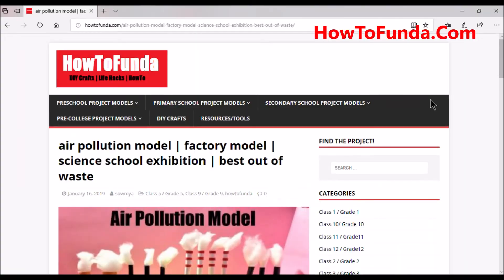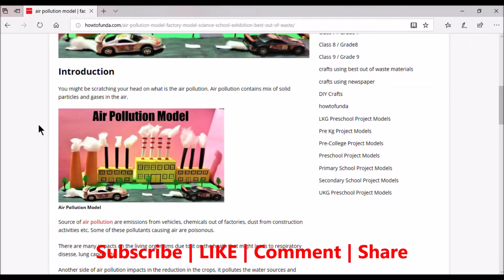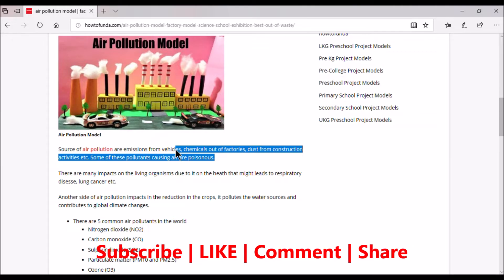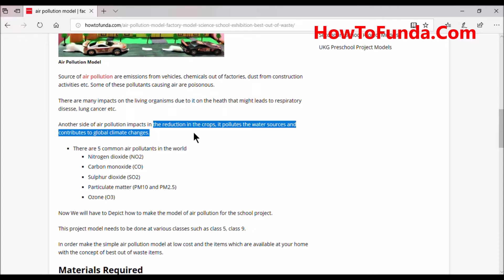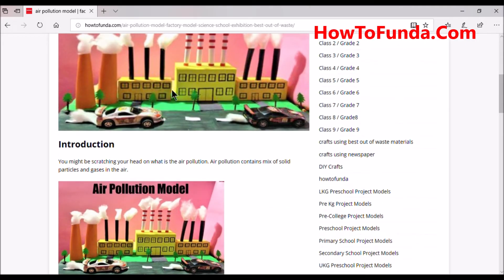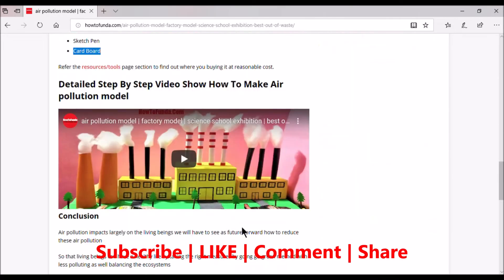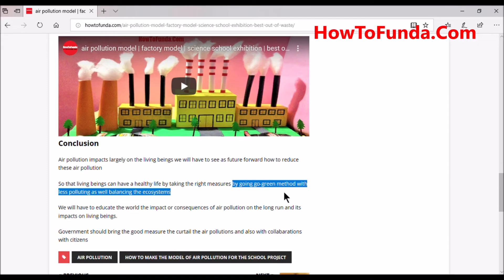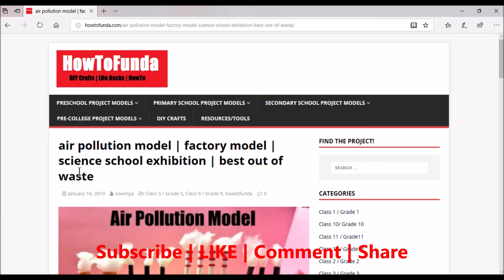air pollution explain for science exhibition | howtofunda